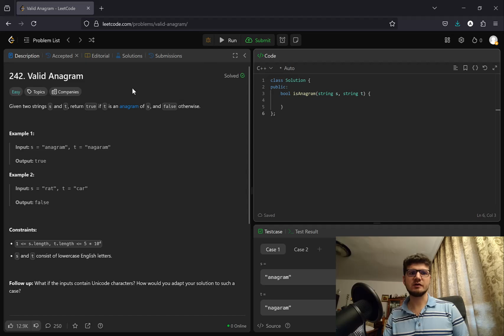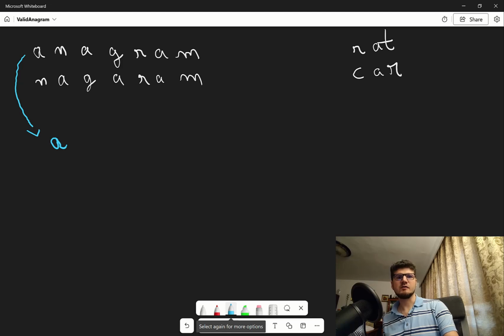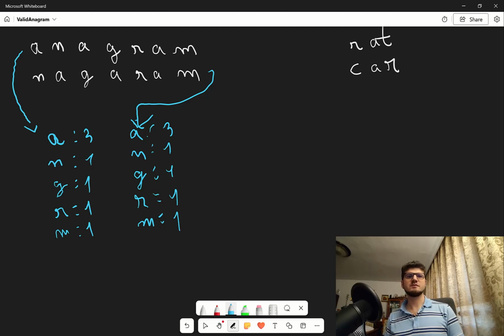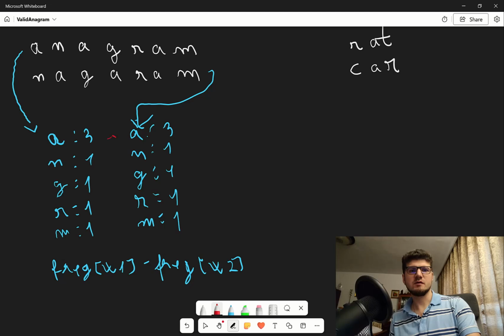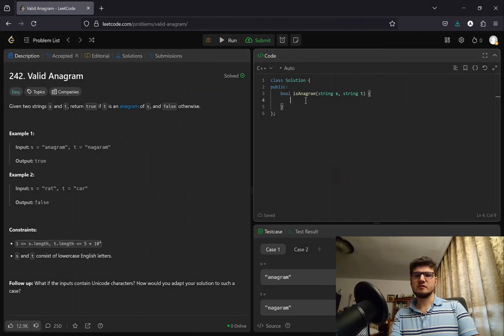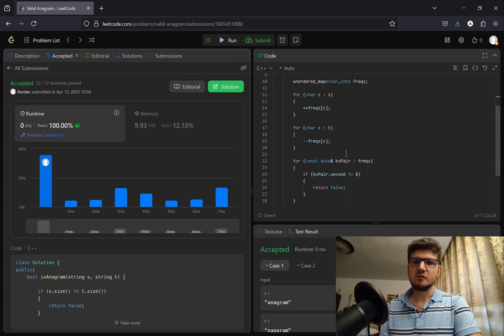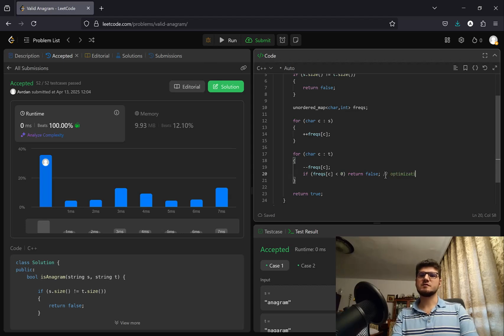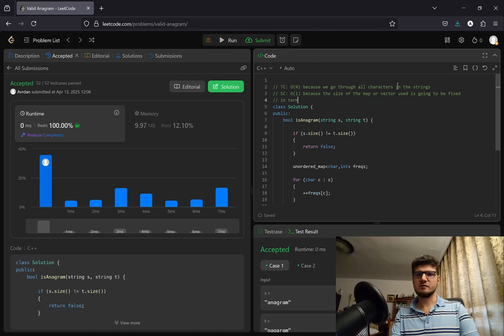Leetcode 242 | Valid Anagram in C++ | HashMap | Unordered Map | LC Easy | Cpp Interview Problem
Two strings are anagrams if they contain the same letters with the same frequencies. If the lengths of the two strings are different, they cannot be anagrams. For example, “anagram” and “nagaram” are anagrams.

In order to model character frequencies we can either use a fixed size vector of 26 chars - corresponding to the letters of the alphabet, or a hashmap – which in C++ is the unordered map.

We can use just one unordered_map data structure and compute the difference between the two sets of word frequencies. What we notice is that if the strings are anagrams, the difference of frequencies for a particular character is going to be equal to zero.

When we compute the difference, and begin subtracting frequencies we can simply return false – strings are not anagrams, if the frequency count drops below zero for that particular character.

The time complexity is O(N) since we iterate through all characters of our strings s and t.

The space complexity is O(1) because even though we are using extra space, this space is fixed with respect to the number of characters in the English alphabet – 26. Even if we have to support Unicode and other characters, the size of the map is constant, no matter how large N is.

0:00 - Problem Statement
1:08 - Drawing & Explanation
5:55 - Coding & Implementation
10:18 - Complexity Analysis